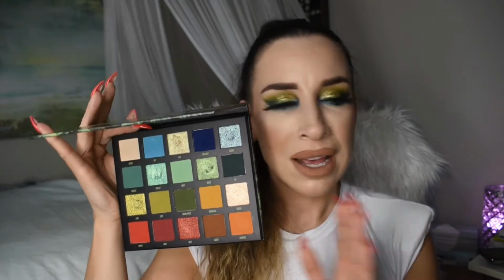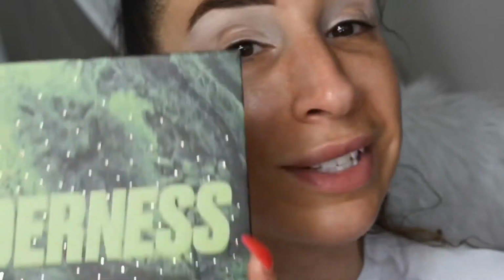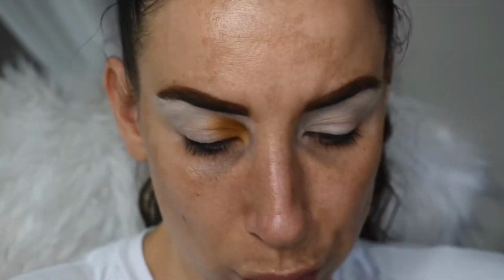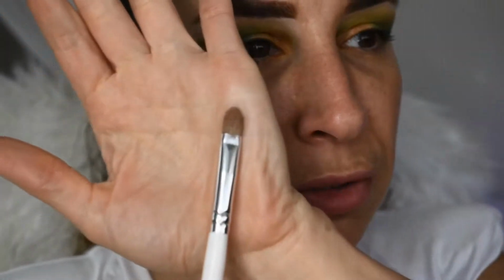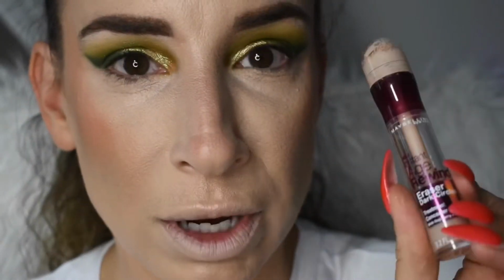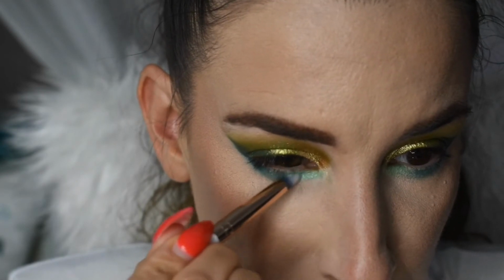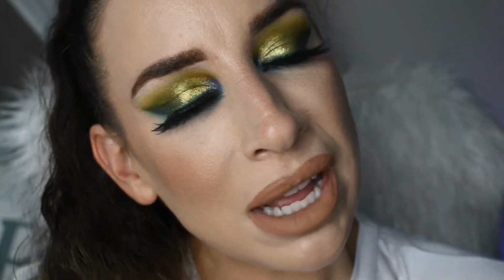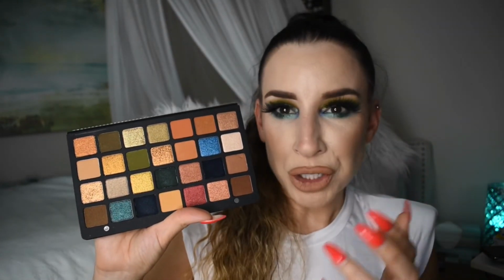BeautyBay Wilderness Palette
Hey Fam! 🥰 Thank you so much for stopping by! 💜 In this video, I a going to be creating a look with the new BeautyBay Wilderness eyeshadow palette! 😍 I hope that you find this video helpful and that you enjoy it! 💋🌹

On my face:

Iconic Beauty Blur Stick Primer
Catrice All Around Color Correcting Palette
Physicians Formula Butter Believe It Foundation & Concealer
GlamLite Eye-cing  Eyeshadow Primer
BeautyBay Wilderness Eyeshadow Palette
NYX Glitter Primer
Colourpop BFF Liquid Liner - The Hills
Colourpop Creme Gel Liner - Teaspoon
BareMinerals Invisible Bronze Powder
Elf Putty Blush - Bahamas
NYX Micro Brow Pencil - Chocolate (too red but I’m using it up)
Essence Make Me Brow - 02 Browny Brows
BareMinerals Endless Glow Highlighter - Joy
Kylie Cosmetics Lip Liner - Exposed
Kylie Cosmetics Liquid Lipstick - Exposed
Qveen Studio Dragon Lash Mascara (upper lashes)
Urban Decay Perversion Mascara (lower lashes)
Kiss Strip Lash Adhesive Lash Glue
Kiss Lash Couture Triple Push-up Lashes - Bombshell